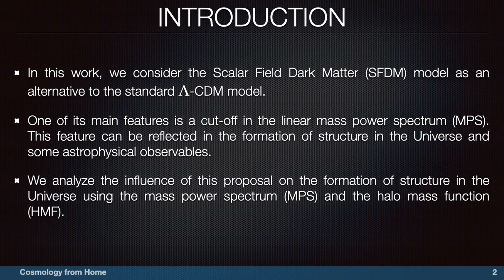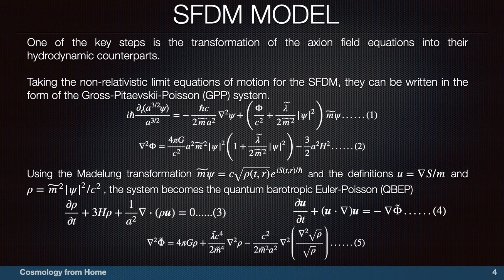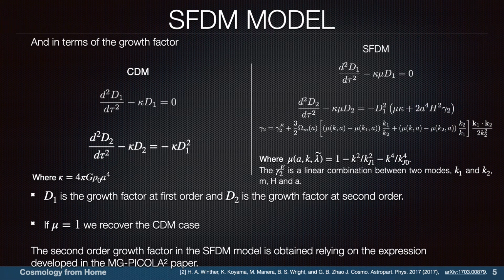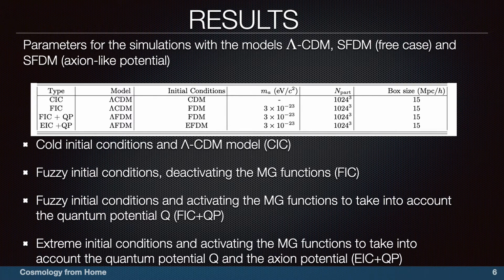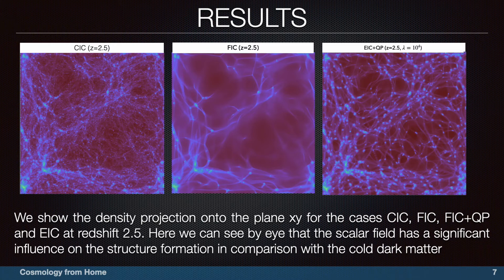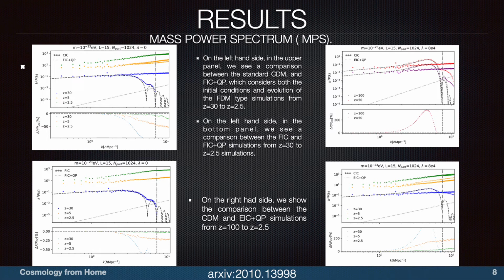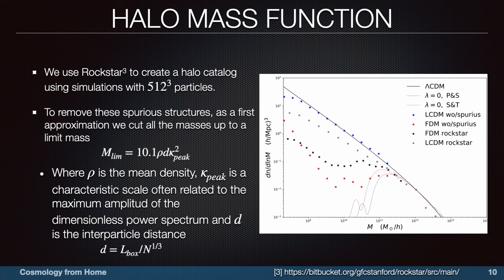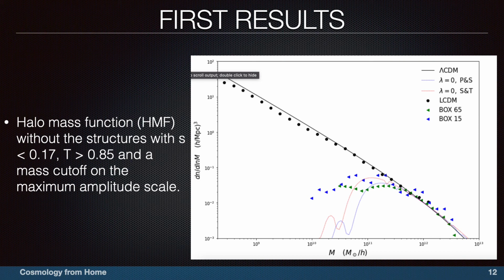Stefany Medellin | Structure Formation with a Scalar Field Dark Matter Model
Talk title:
Structure Formation with a Scalar Field Dark Matter Model
Speaker:
Stefany Medellin

Talk abstract:
In this work, we explore the structure formation of the universe using a scalar field dark matter (SFDM) model. The SFDM model proposes that the dark matter is a very light boson particle with a mass around 10^{-21} eV, which is coupled to other particles only gravitationally. This model has a natural cut-off in its linear matter power spectrum that translates in the suppression of structure at small scales; this characteristic can open the possibility to distinguish it from ΛCDM. We implement the model on a hybrid code that uses 2LPT theory for large scales and an N-body for small scales. For the analysis, we use the matter power spectrum as an observable and the halo mass function to make a comparison between the ΛCDM and SFDM models.